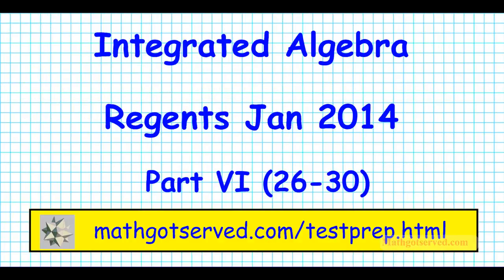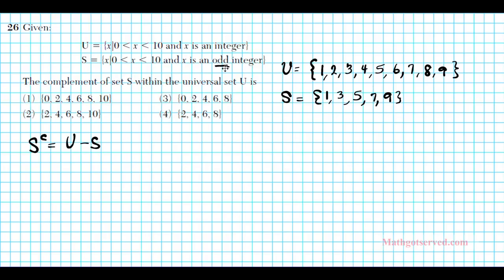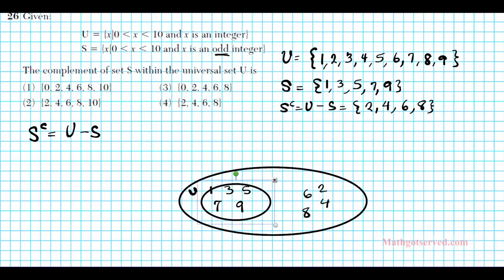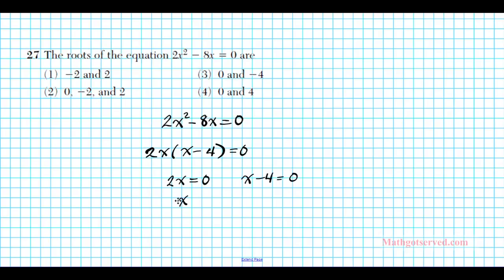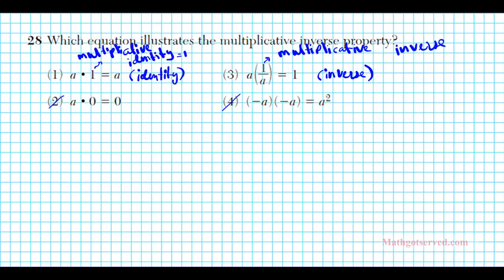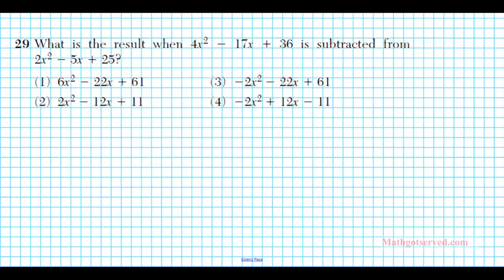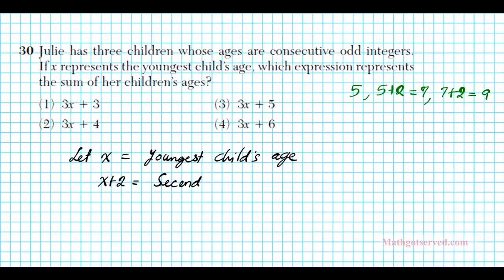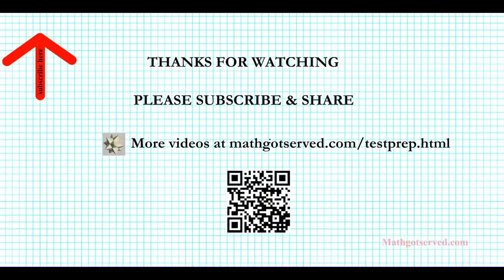January 2014 Integrated Algebra NYS Regents Part VI 26-30